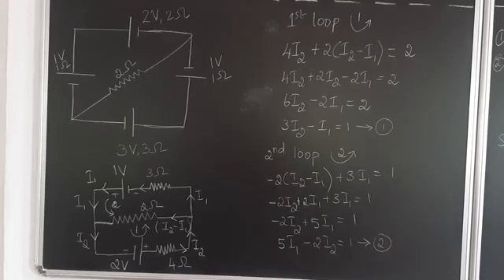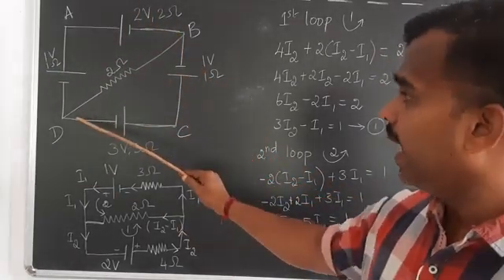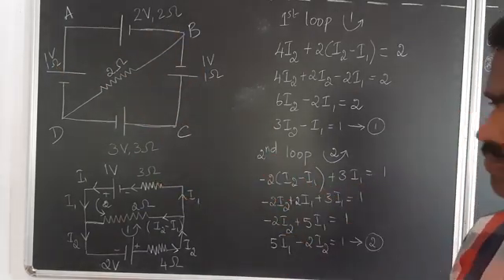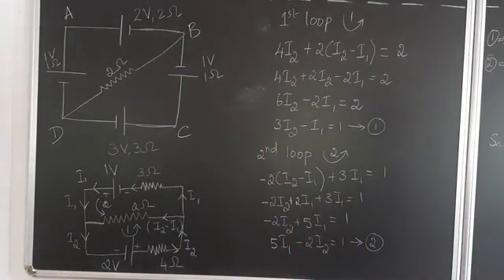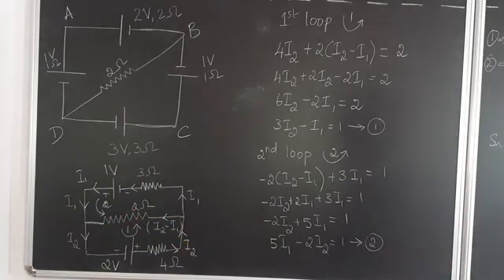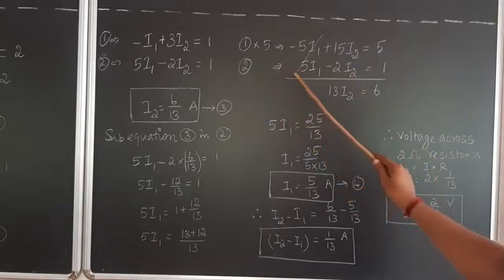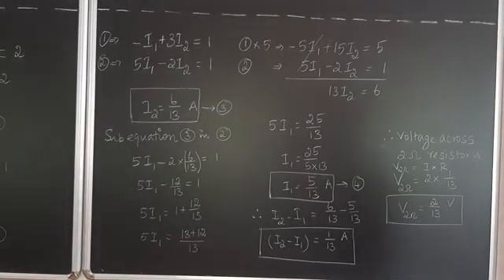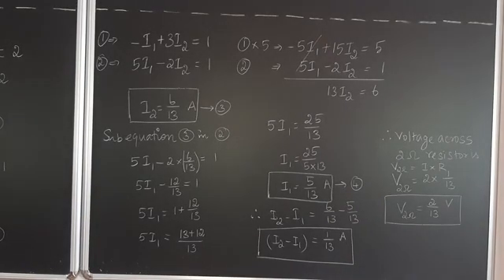Class 12 - Current Electricity - CBSE board problem 8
Using Kirchhoff’s rules, calculate the potential difference between B and D in the circuit diagram as shown in the figure.